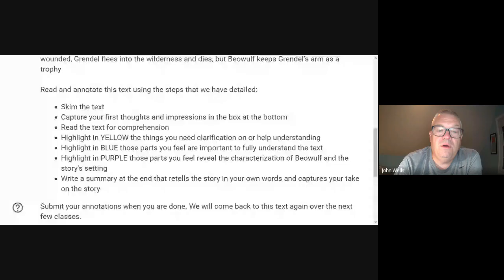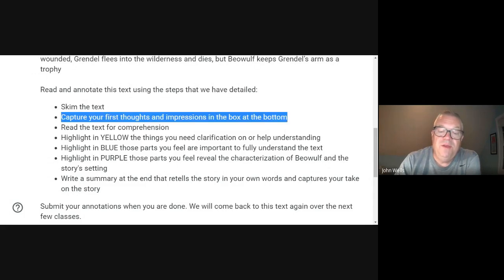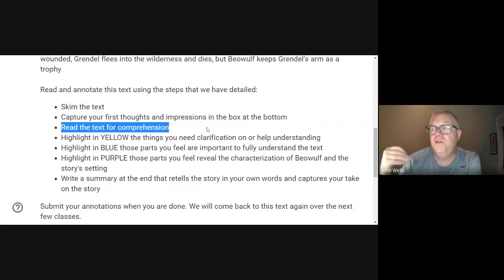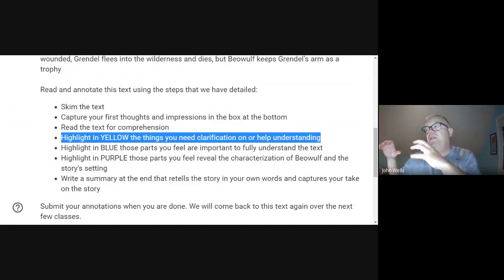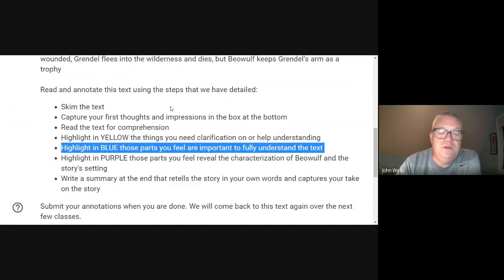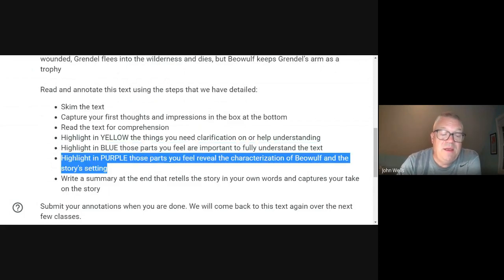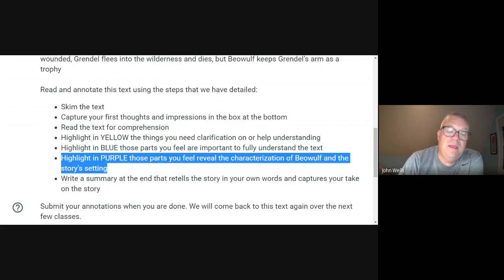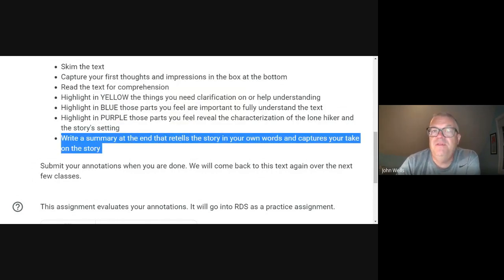English 11 and English 12 Daily Agenda 08/23/22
This video will give you an overview of today's class and assignments.